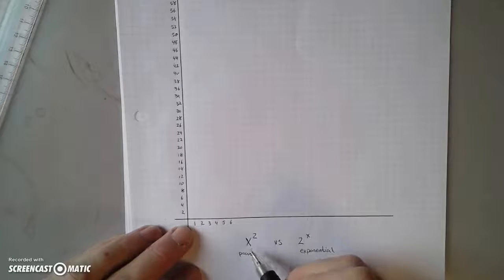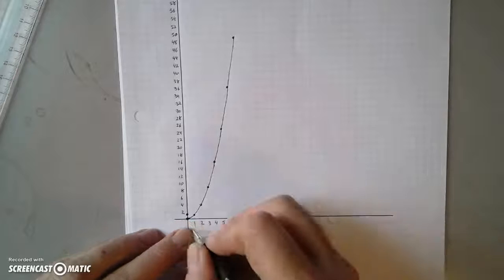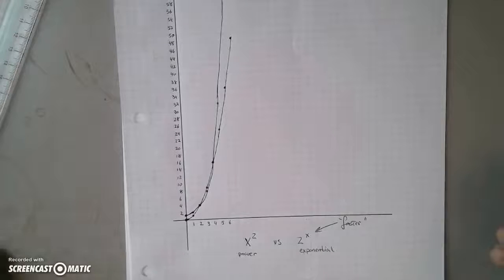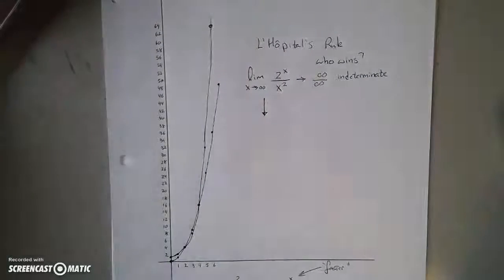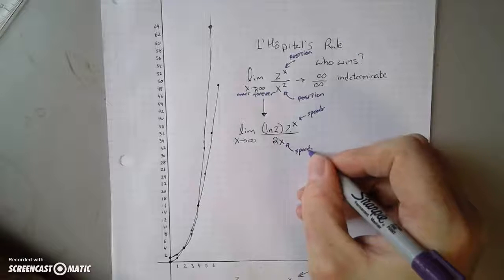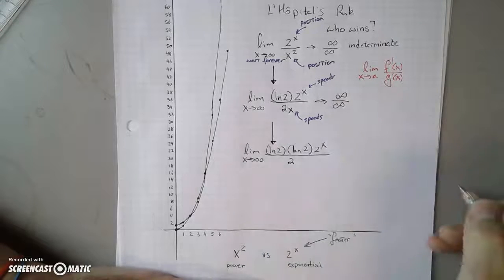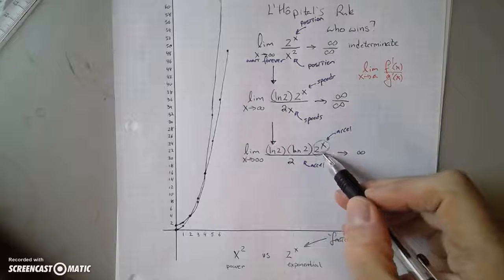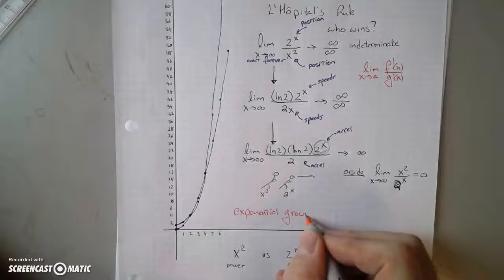Exponential growth vs power growth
comparing x^2 with 2^x as far as growth and L'Hopital's rule is concerned.